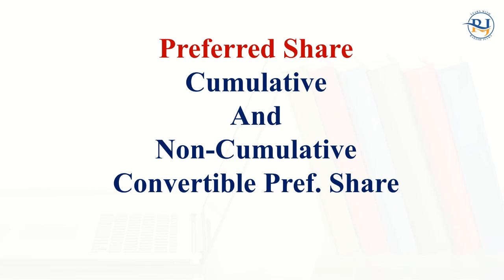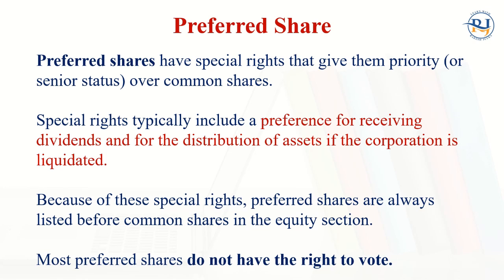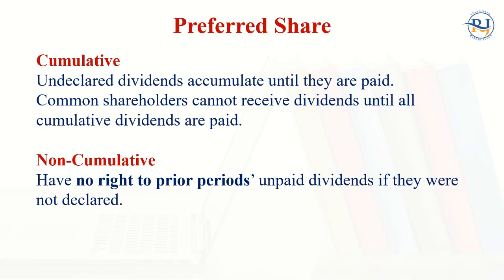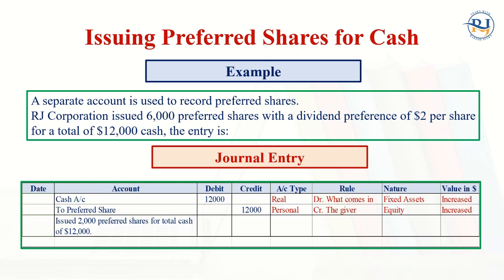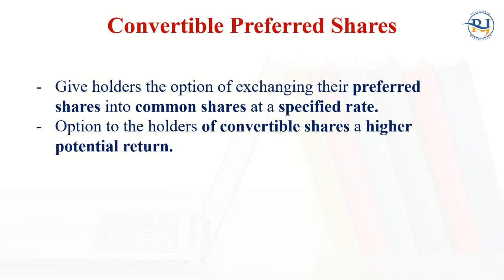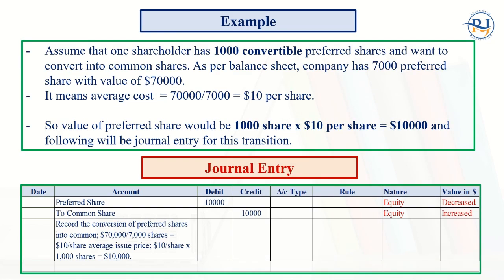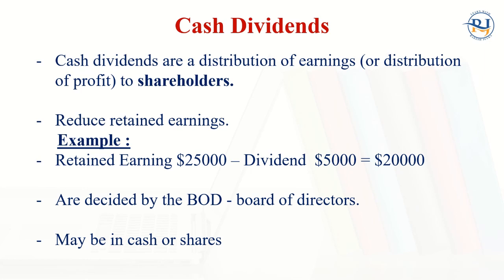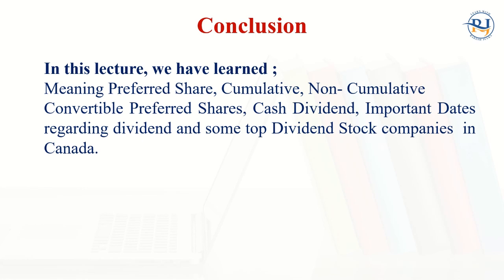Preferred Share || Cumulative and Non-Cumulative || Convertible Pref. Share || Corporation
Preferred Share || Cumulative and Non-Cumulative || Convertible Pref. Share
In this lecture, You will learn ;
Meaning Preferred Share, Cumulative, Non- Cumulative
Convertible Preferred Shares, Cash Dividend, Important Dates regarding dividend and some top Dividend Stock companies  in Canada.